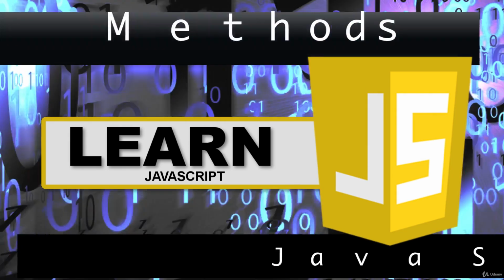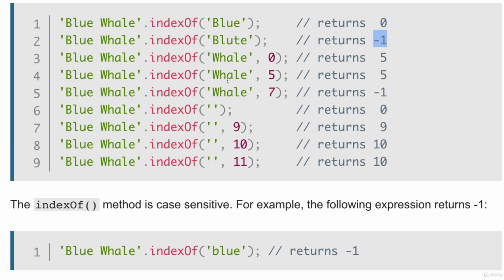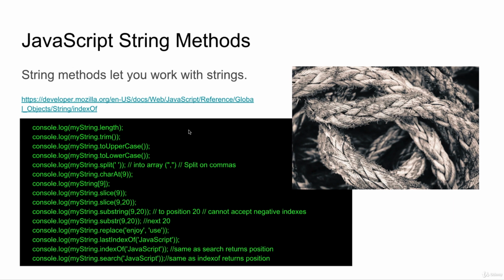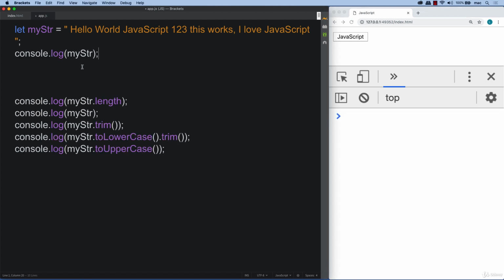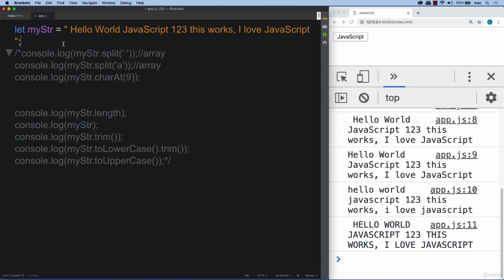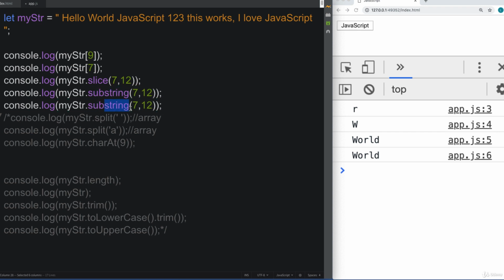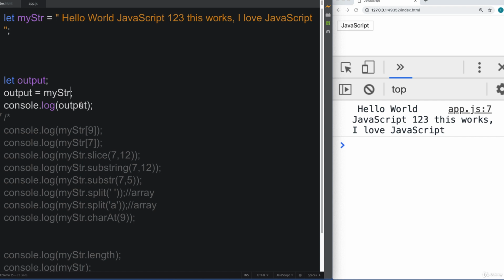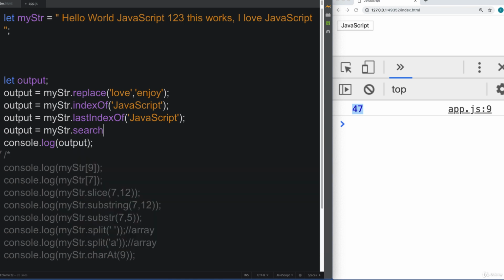55 Modern JavaScript 04 004 String Methods